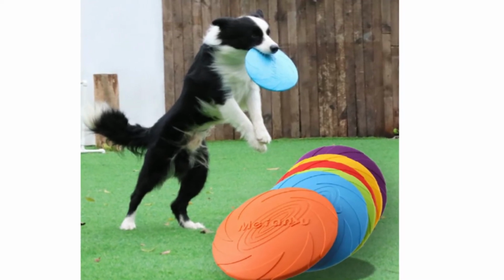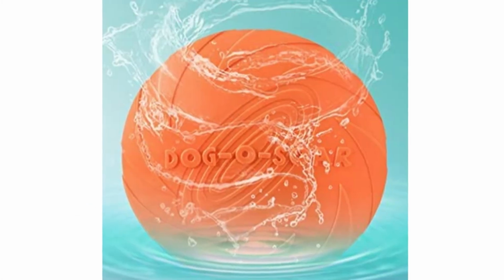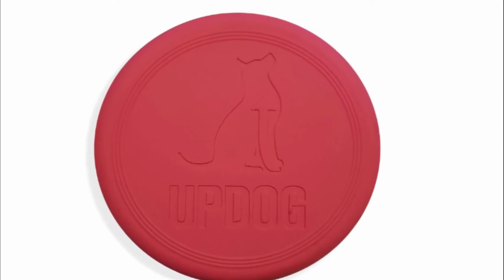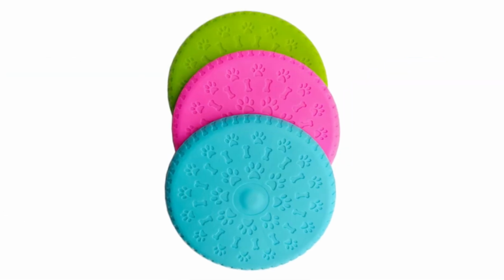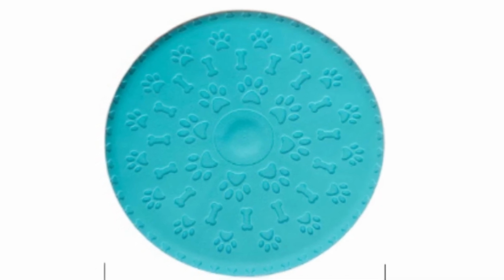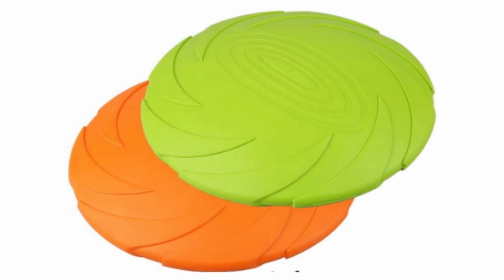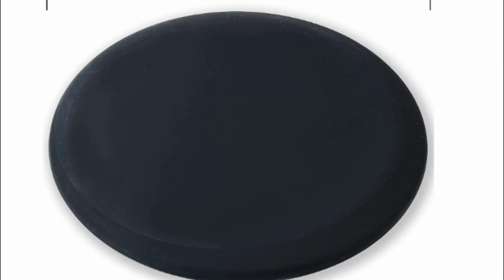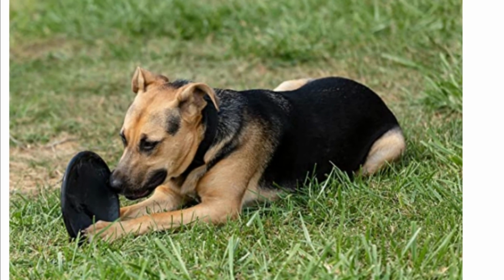Top 5 Dog Frisbees | Best Dog Frisbees Reviews 2022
In this video I’ll show you top 5 Best Dog Frisbees. my 5th number selection is Generic Dog Frisbee, 4th  position is UpDog Dog Frisbee, 3rd one DOGCOME Soft Rubber Dog Frisbee, 2nd PrimePets Dog Frisbees and the first position is adognamedhank Ultra-Durable Dog Frisbee. There are too many best items in the market. This is my personal list. Now you can check my list from amazon below :

⭐ Generic Dog Frisbee

⭐ UpDog Dog Frisbee

⭐ DOGCOME Soft Rubber Dog Frisbee

⭐ PrimePets Dog Frisbees

⭐ adognamedhank Ultra-Durable Dog Frisbee

Portions of articles in this video is not original content produced by PupsLife. Portions of stock footage of products was gathered from multiple sources including, manufacturers, fellow creators and various other sources. If something belongs to you, and you want it to be removed, please do not hesitate to message us. But at no additional cost to you.